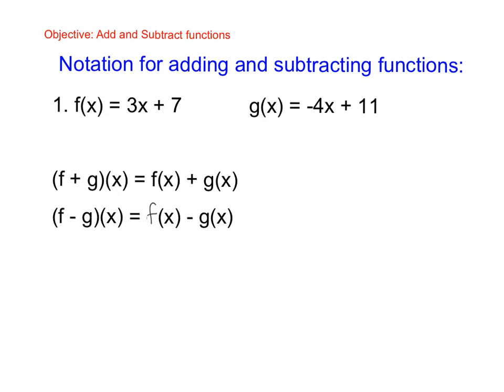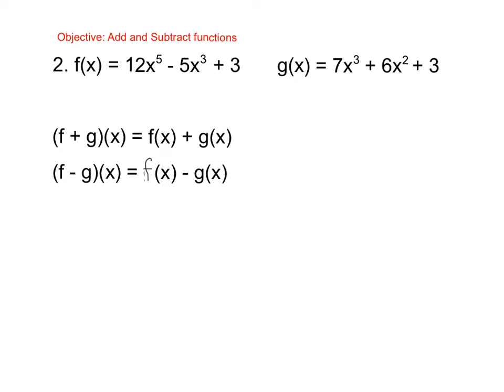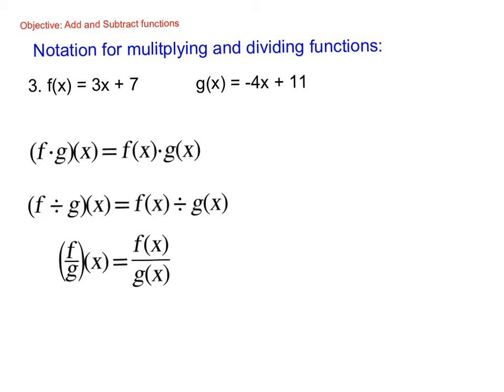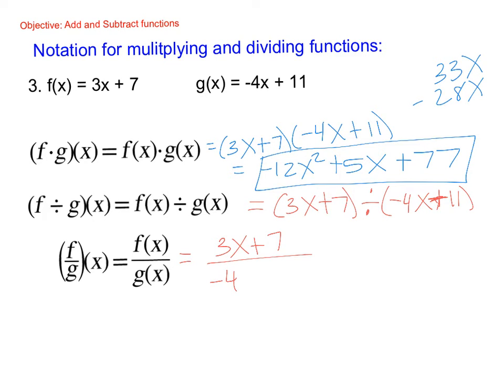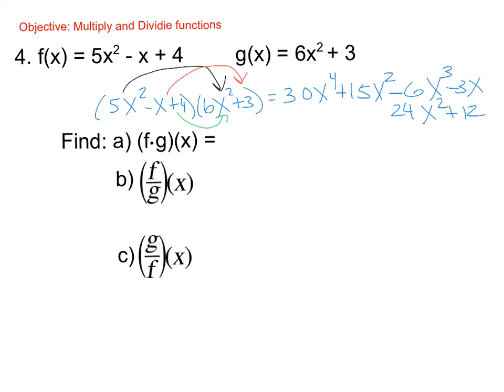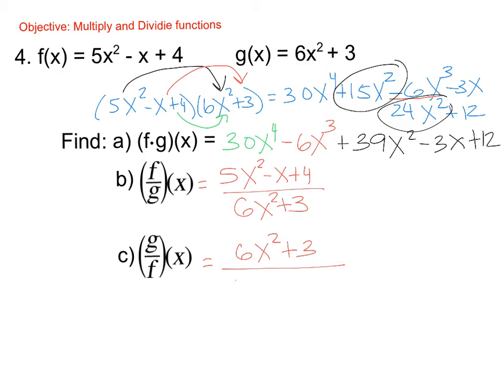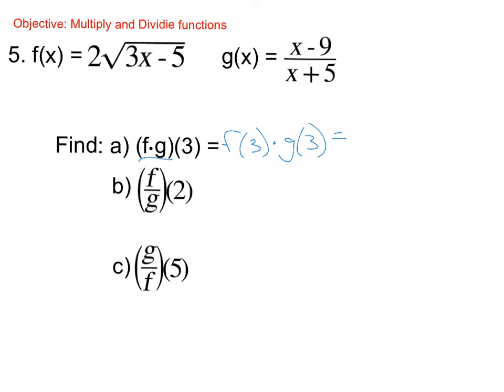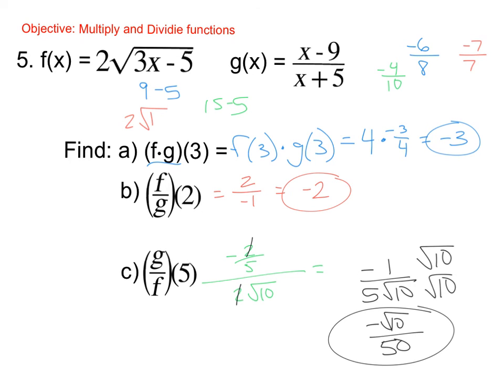81. Operations on functions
Adding, subtracting, multiplying, and dividing functions. Practice using function notation.